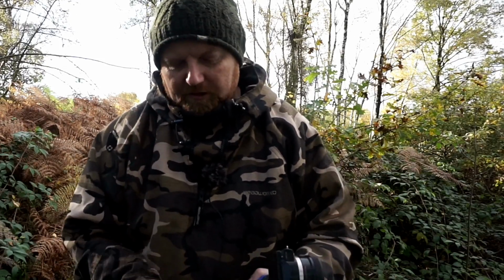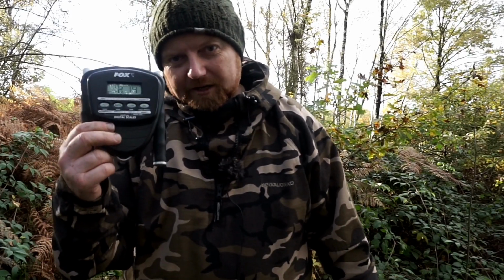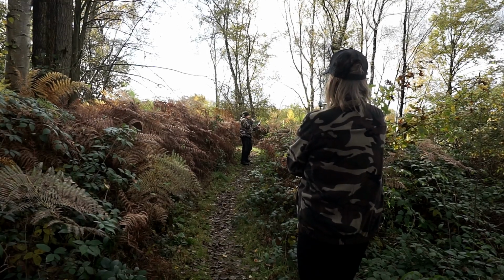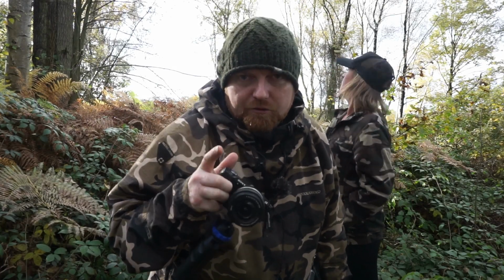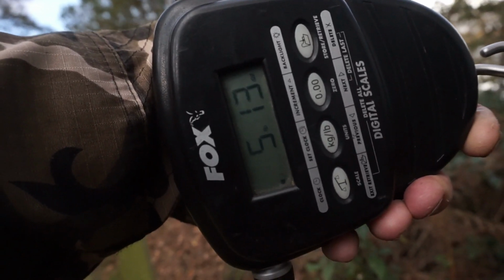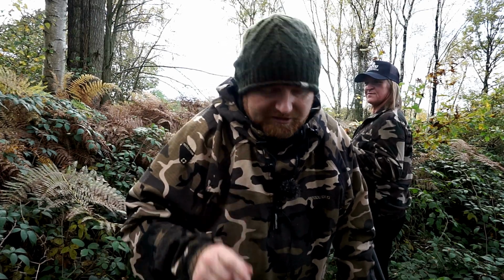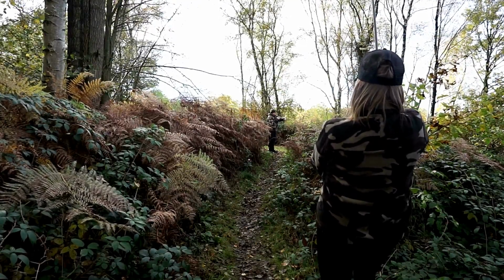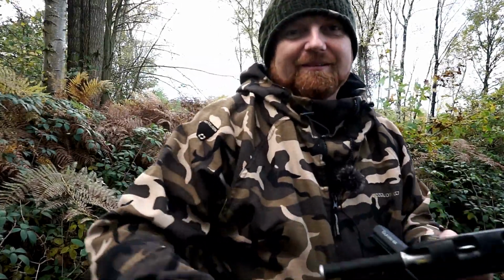Testing the strength of your rod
So I’ve seen loads of dwarf rods and abnormally hit TC rods of late and I thought it would be nice to see what effect Test curves have on your fishing while playing fish.